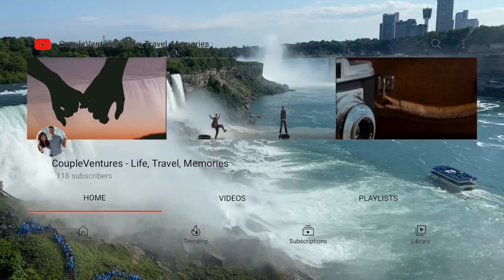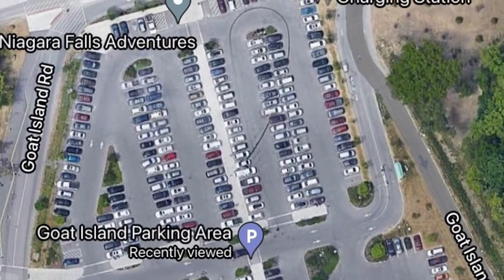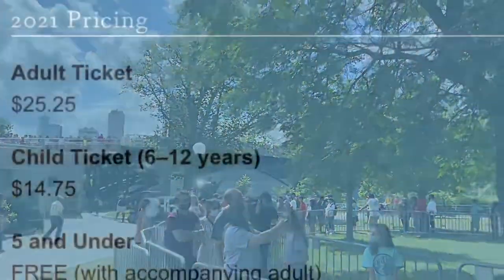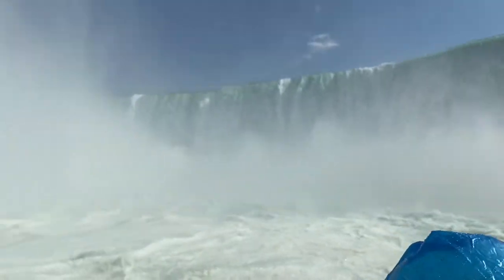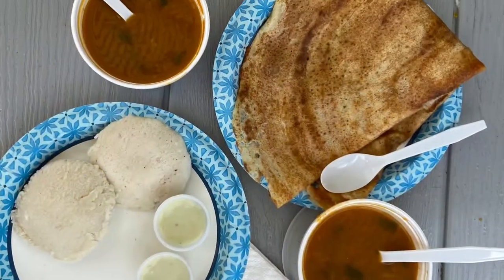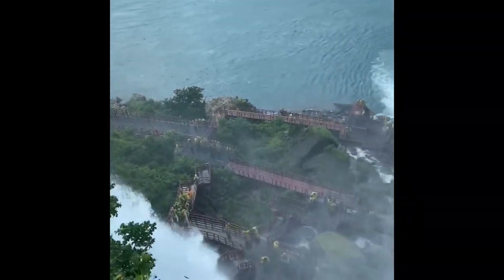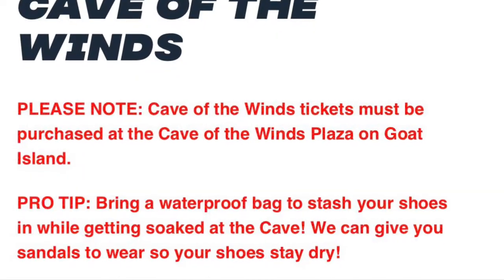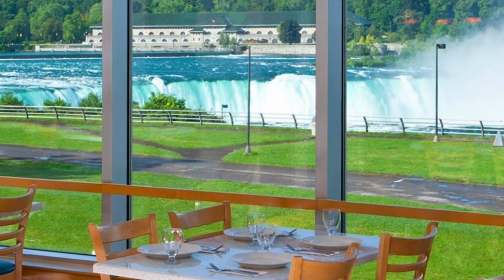Niagara Falls, New York - Travel Guide | Things to Do | Secret Tips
Are you planning a visit to Niagara Falls, New York? Don’t miss this video as it includes secret tips, things to do and places to eat during your trip.

This video will help you save time, money and make your experience visiting Niagara Falls more memorable, especially during busy weekends!

We visited Niagara Falls during the 4th of July weekend which is one of the most busiest time. The secret tips we suggest are super helpful for busy weekends and any other time visiting Niagara Falls.

Voiceover:
Raveena Parikh

Images & Videos:
Taken by Nehash Jadhav on iPhone 11. Select images provided by Hiral Ramani.

Video Editing Software:
iMovie